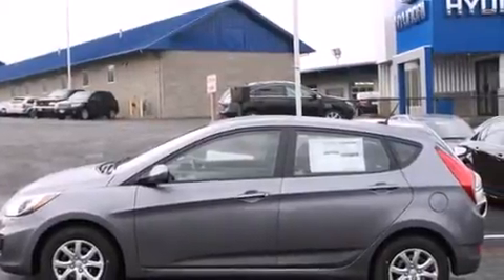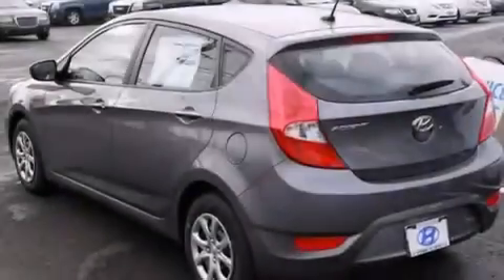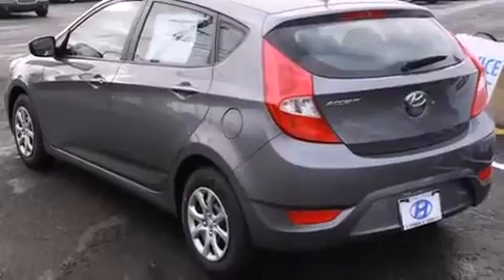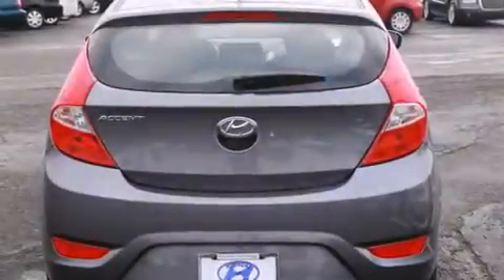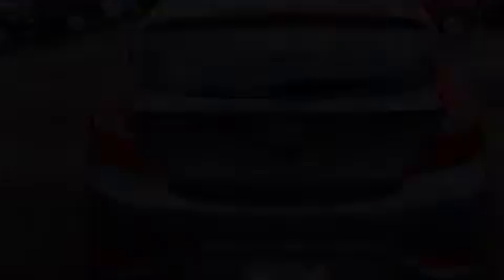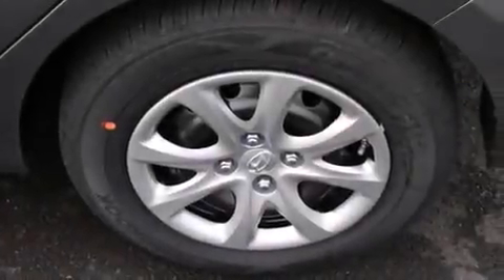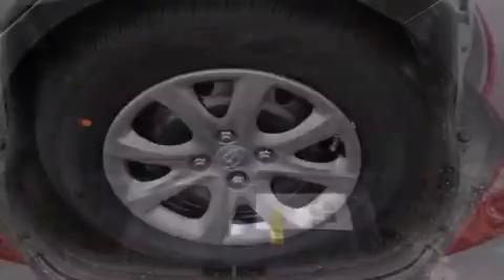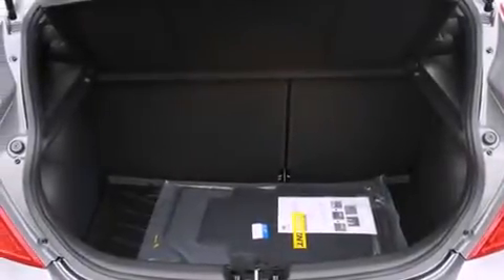2014 Hyundai Accent Everett WA 98203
We've been honored to serve the Everett WA area , we promise that your experience at our dealership will exceed your expectations ! Year : 2014 Make : Hyundai Model : Accent Engine : 1.6L 4Cyl Trans . : Automatic Exterior : Triathlon Gray Miles : 2 Interior : Gray Hyundai of Everett Evergreen Way Everett , WA 98203 Welcome to Hyundai of Everett ! We are your Everett , WA Hyundai dealer , and our goal is to provide you with the best car buying experience possible . We are here to assist you every step of the way , from parts and service to help with financing . We have the full line of quality Hyundai vehicles . Stop in and test drive a new Santa Fe , Accent , or Sonata today and see why your next vehicle should be a Hyundai . If you're looking for a certified pre-owned vehicle in the Everett area , Hyundai of Everett can help you with that , too ! Our commitment to our customers doesn't stop there . The skilled technicians in our service and parts department are waiting to service your Hyundai vehicle and provide you with the parts you need . If you're in the market for a new or used Hyundai in the Everett area , make Hyundai of Everett your next stop . 2014 Hyundai Accent Everett WA